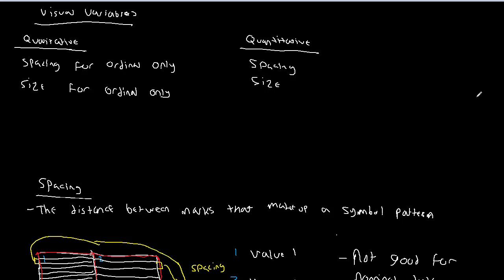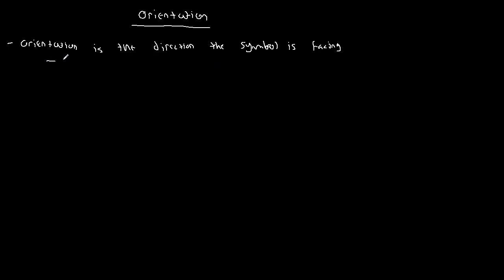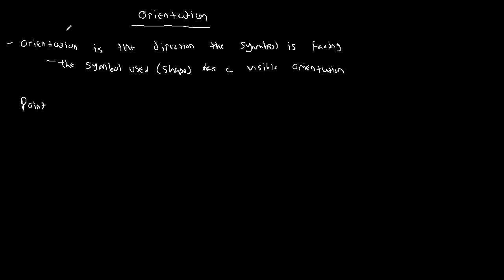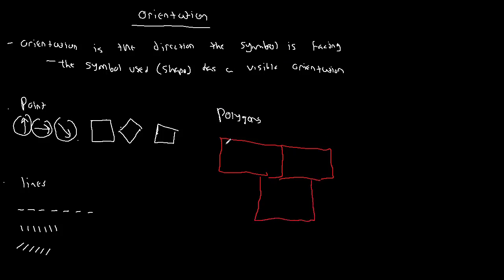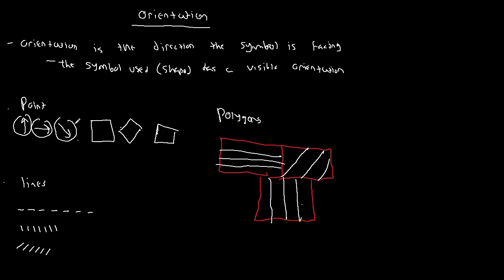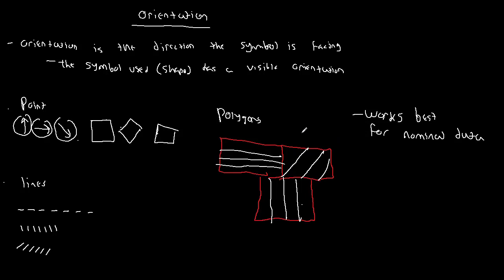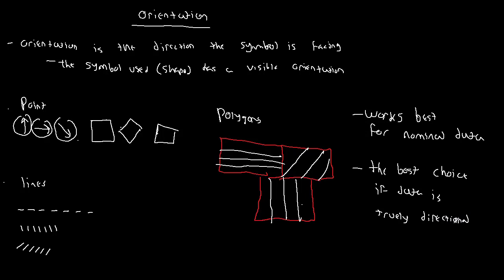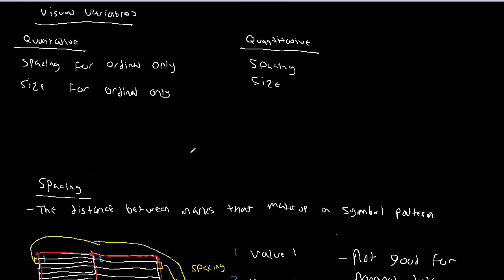Visual Variable Orientation